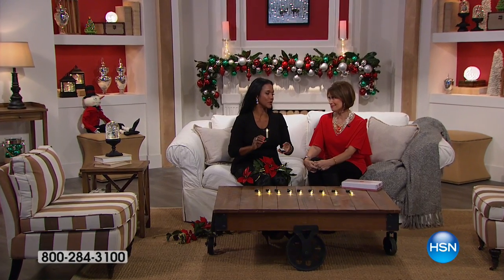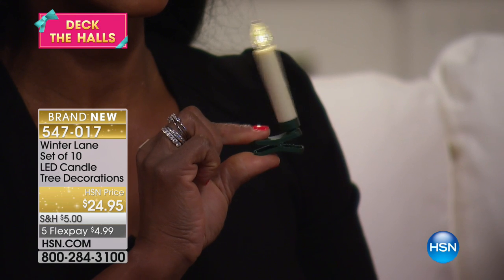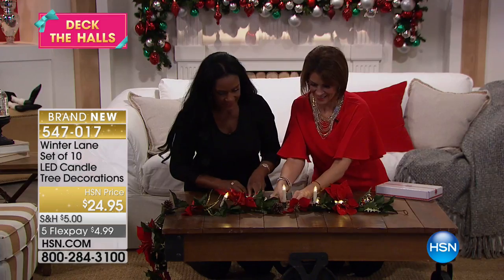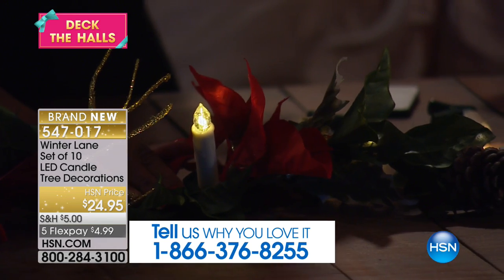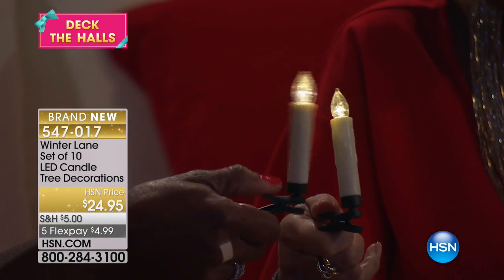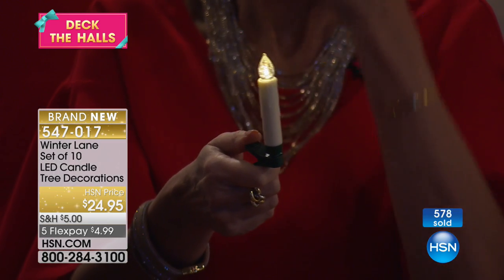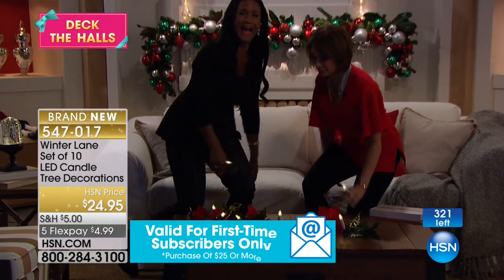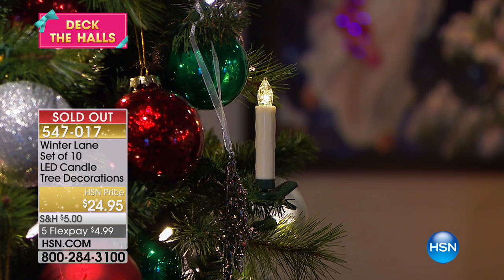Winter Lane Set of 10 LED Candle Tree Decorations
Create an old world look by lighting your holiday with candles. These batterypowered LED candles glow beautifully on your tree, wreath or garland.